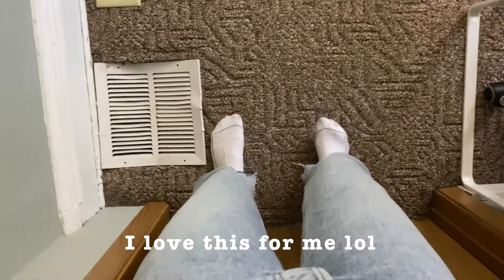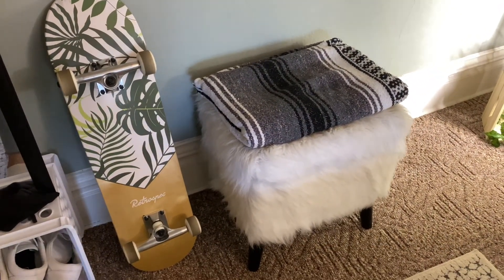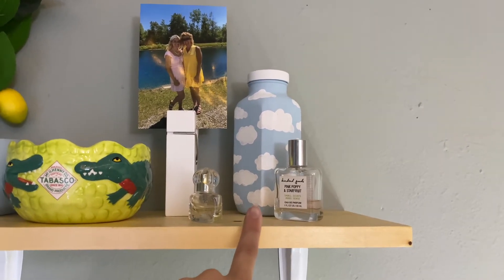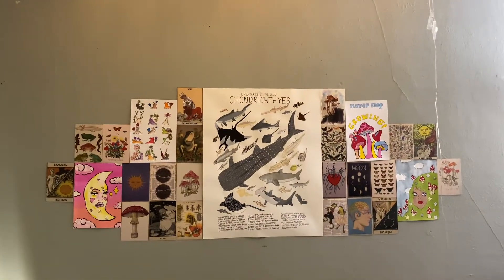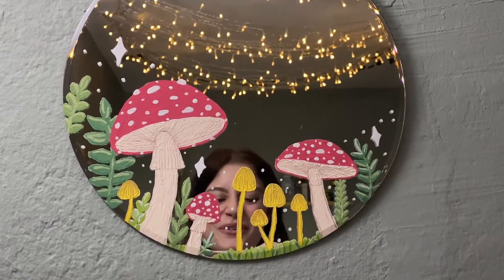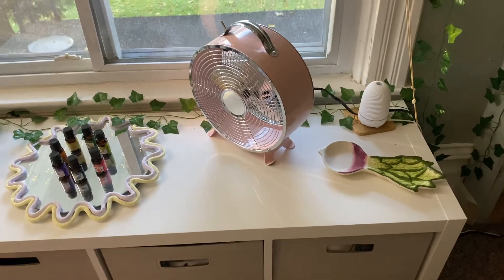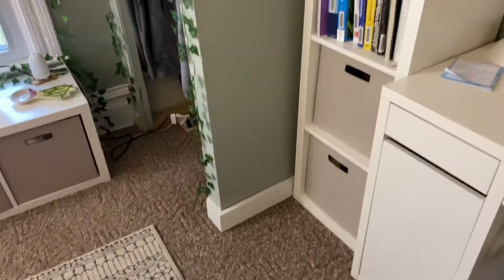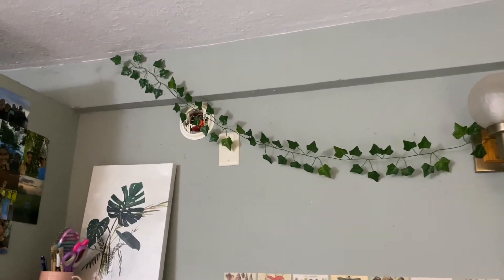college dorm room tour sophomore year 2021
Hey everyone! In today's video I am showing you my college bedroom tour! This is my sophomore year of college in the 2021 / 2022 school year and I live in a college house. I have my own room this year so this is my first house tour of my own bedroom. I still consider this to be a college dorm tour since I live in my college town, but it is actually a college apartment tour of my bedroom instead. I really hope you all enjoy my aesthetic and earthy bedroom tour this year! Let me know what types of videos you want to see next!

Hey! If you noticed this video seems familiar its because I had to reupload it with different music! I am sorry :( I love you guys and a NEW video will be up very soon!

8TEHEVIN 50PCS Vintage Botanical Illustration Tarot Aesthetic Pictures Wall Collage Kit, Trendy Small Poster for Dorm, Vintage Style Art Print Photo Collection, Bedroom Decor for Teens Boys Girls

FAQ:
Do I go to school? Yes I am going to be a sophomore in college!
Where are you from? A small town in Wisconsin!
Zodiac Big 3? Gemini sun, Pisces moon, Taurus rising